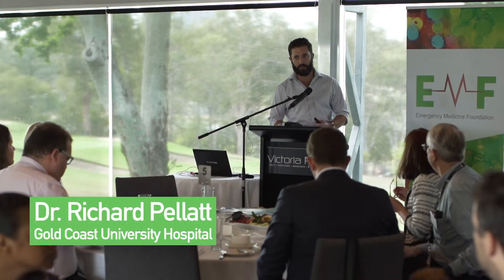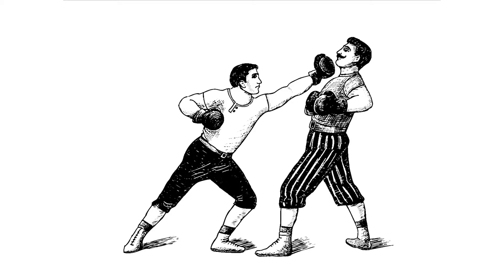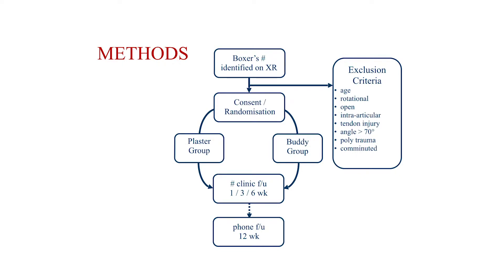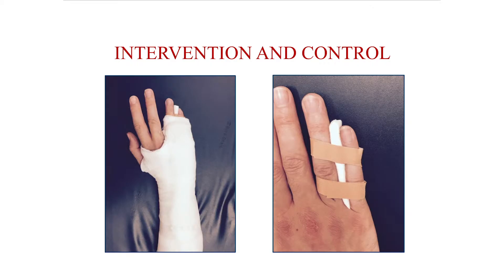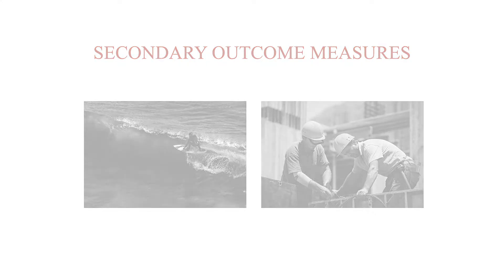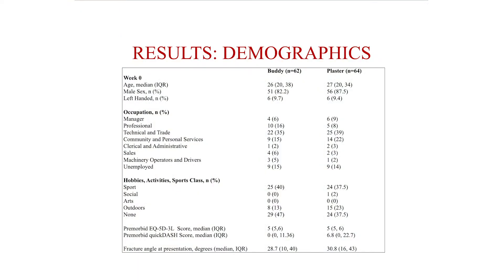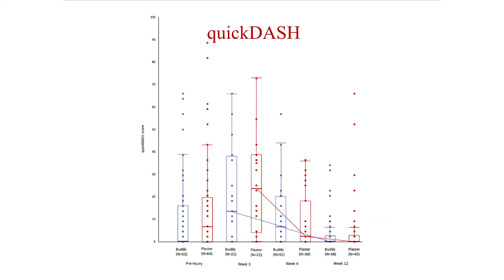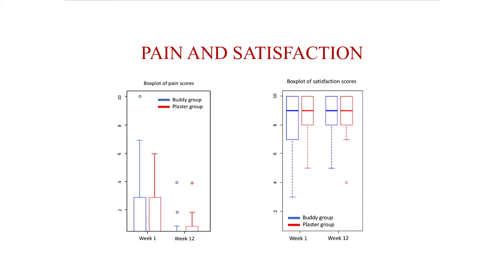Buddy taping versus plaster: the research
Gold Coast University Hospital Emergency Department Registrar, Dr Richard Pellatt, shares the research outcomes from a trial comparing Buddy Taping with Plaster to treat the common hand fracture: Boxer’s Fractures. Dr Pellatt was awarded an Emergency Medicine Foundation Trainee Grant in 2016 to lead this study. Collaborating with the Hospital’s orthopaedic surgeons, Dr Pellatt and his team recruited 98 patients in the trial and found buddy taping was just as effective at treating boxer's fractures as plastering. During the trial, they also found patients could return to work soon and needed fewer follow-up visits with an orthopaedic surgeon. With the trial completed and a paper published in the Annals of Emergency Medicine, the outcomes look set to change emergency department practice. This presentation was given at the 2019 Emergency Medicine Foundation Grants Award Ceremony in Brisbane, Australia.